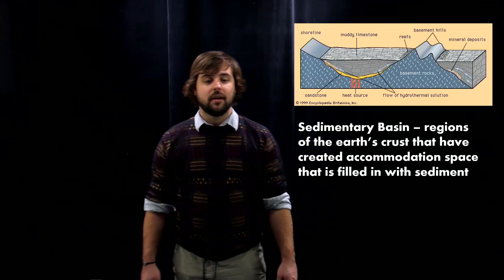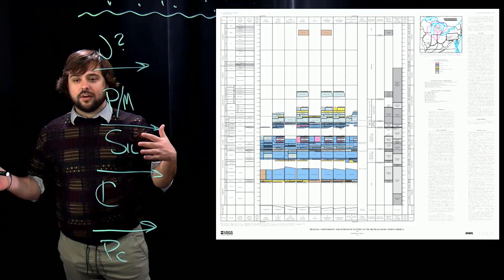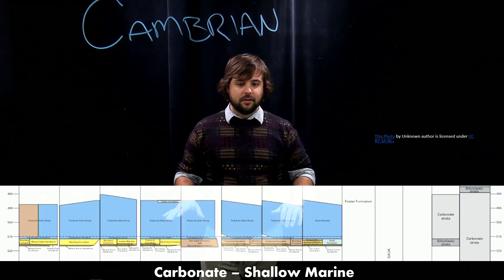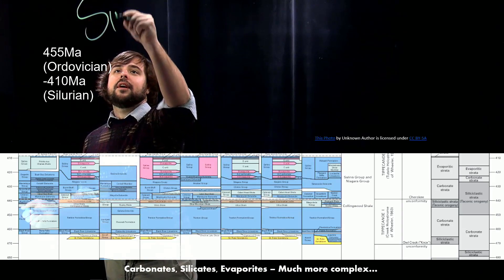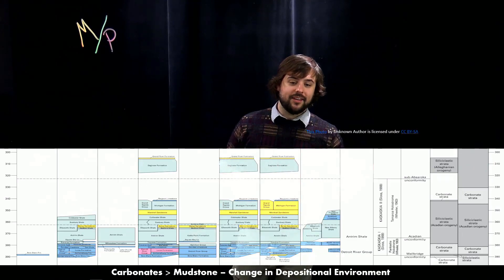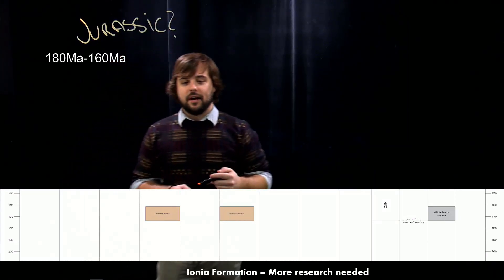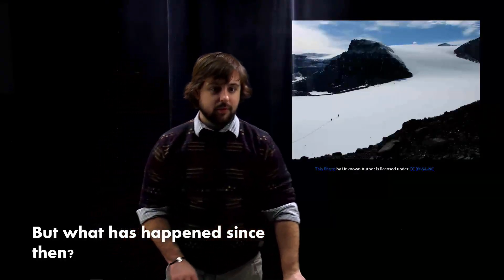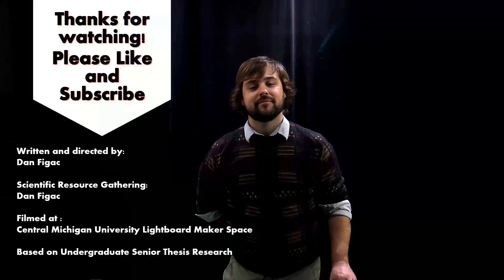Simplified History of the Michigan Basin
A brief and simplified geologic overview of the stratigraphy in the Michigan Basin, from the Cambrian to the present. I should clear something up, the way I said it in the video it sounds like we've been under glaciers for 160 million years which is definitely NOT the case. I didn't catch the mistake until I went to upload it.